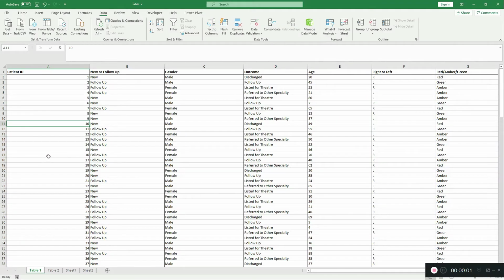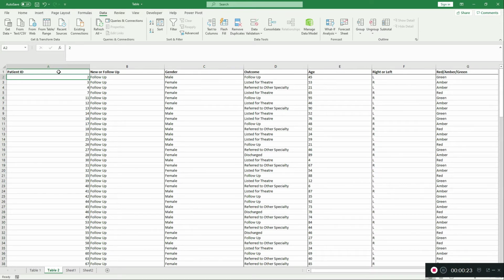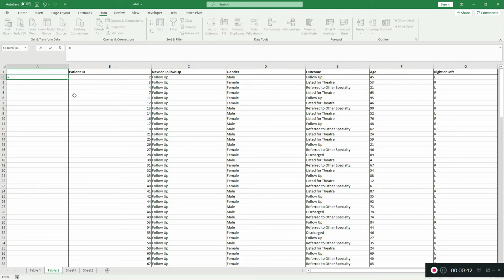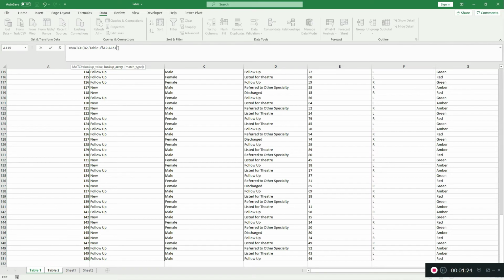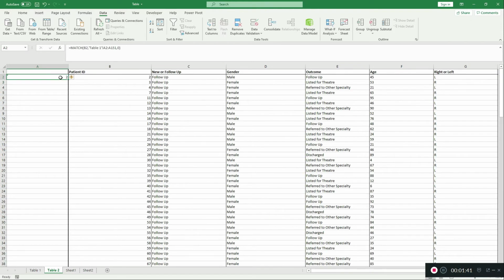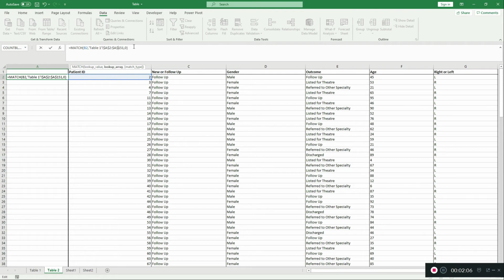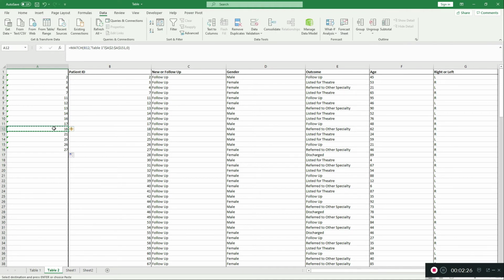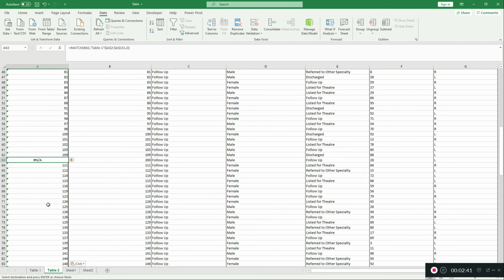How to Find Duplicate Numbers Between two Tables in Excel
Short tutorial on how to find values that are duplicated between two tables.

I talk through a situation where I have two tables, and I want to find out if values in one of the tables are also in the other. The same process will work in Microsoft Teams.

This video is aimed to assist medical professionals such as Doctors, Nurses, Hospital Manages and Admin Assistants with relevant IT topics, presented in an easy way.